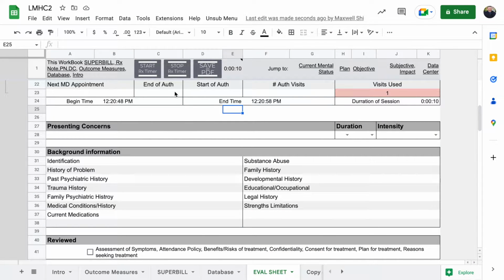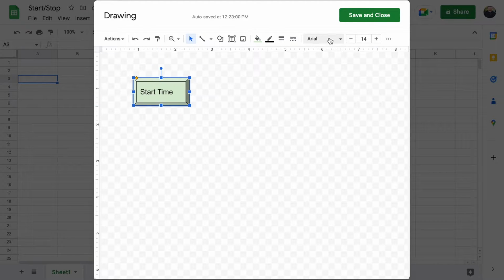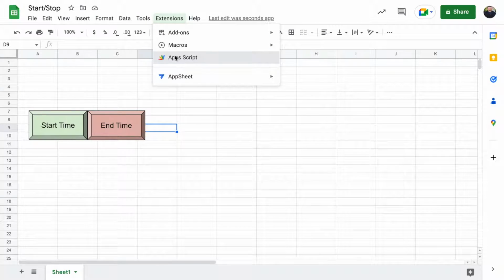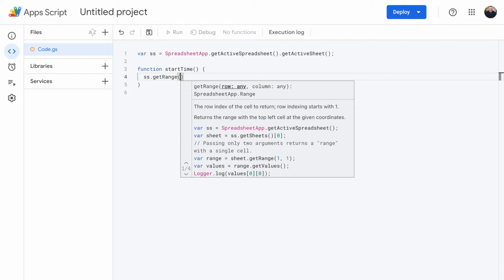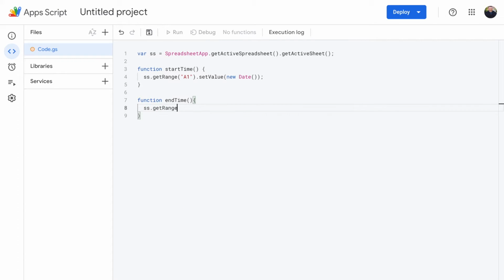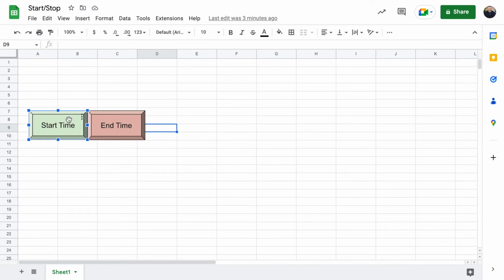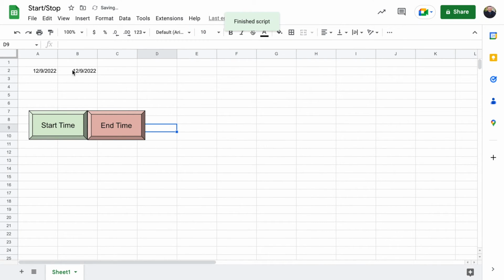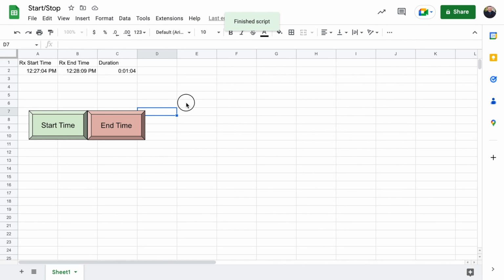Start Treatment and End Treatment button tutorial Google Sheets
This video is a tutorial to create a start and end treatment button to calculate the duration of your treatment time. This is helpful for clinicians and healthcare workers that keep track of the whole session time versus the individual exercise times.

The PT ELITE and Standard Package are now available!